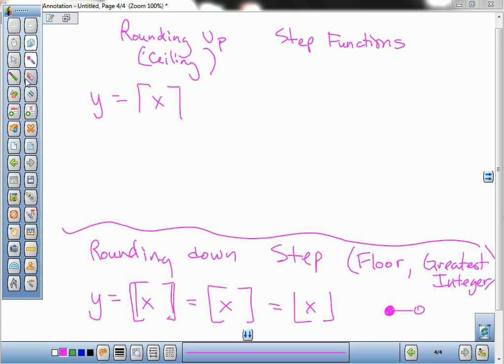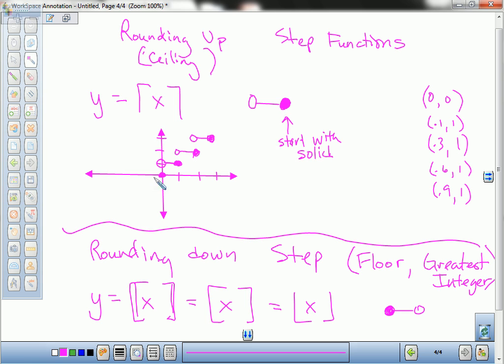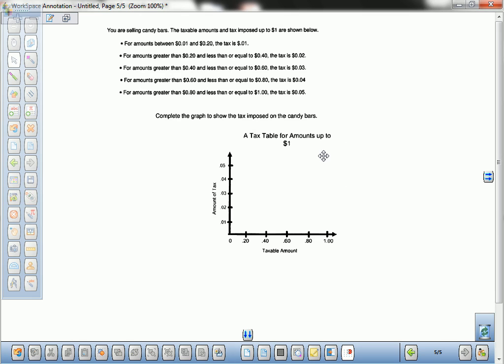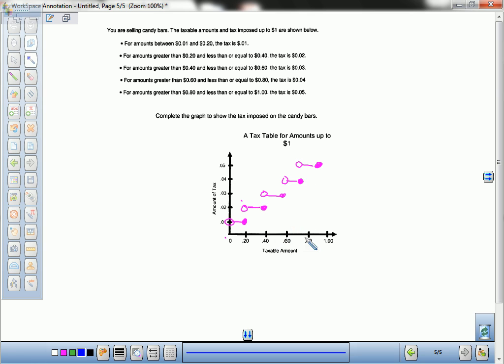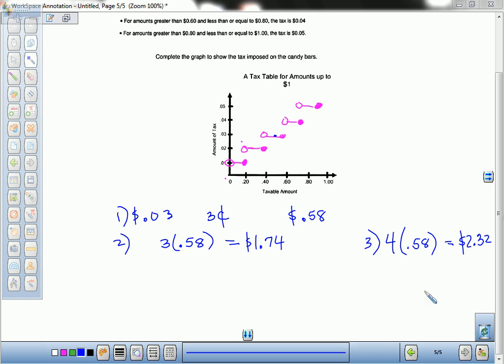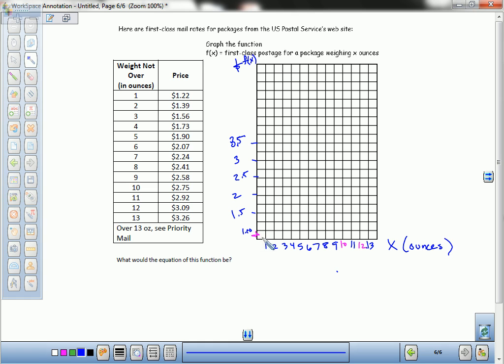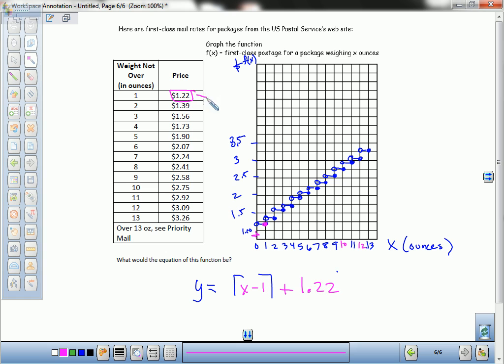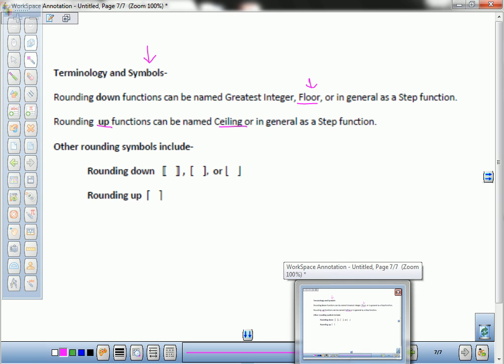Alg II 10 24 17